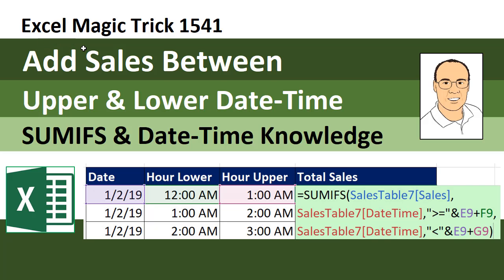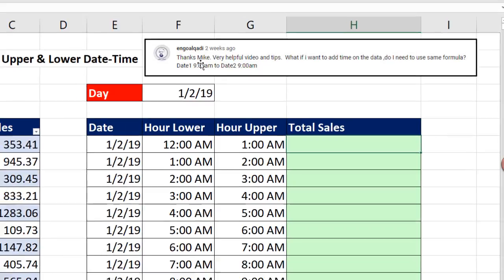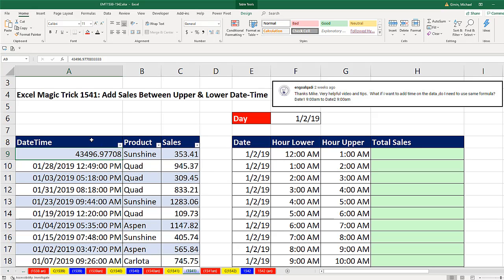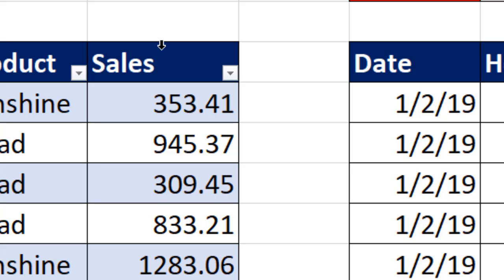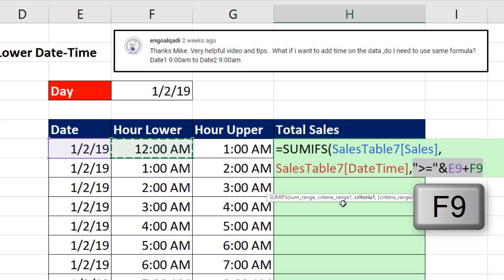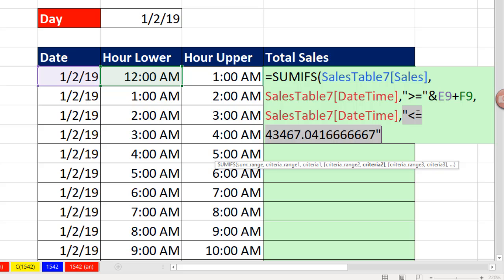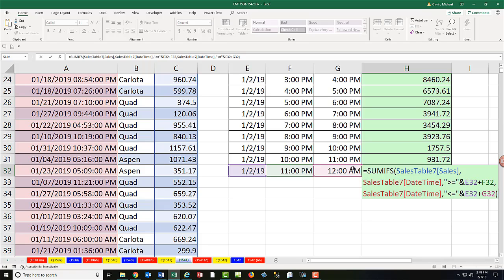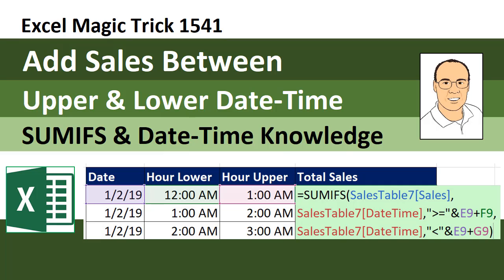Excel Magic Trick 1541: Add Sales Between Upper & Lower Date-Time with SUMIFS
In this video learn how to Add Sales Between Upper & Lower Date-Time with SUMIFS. Learn about Date and Time Values in Excel.